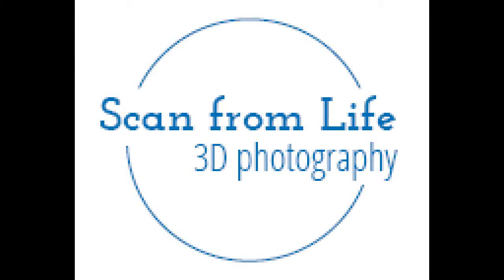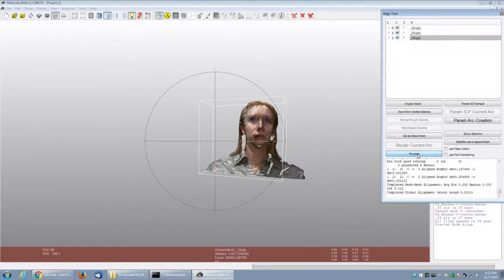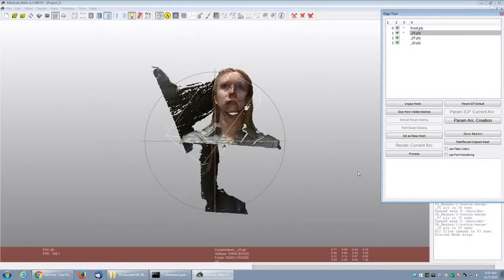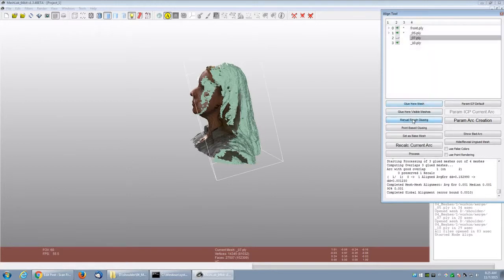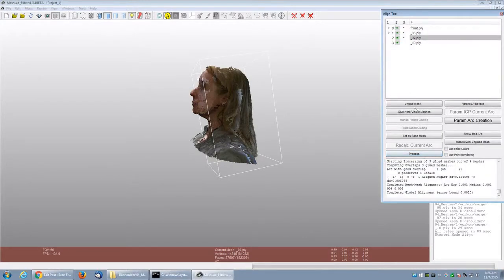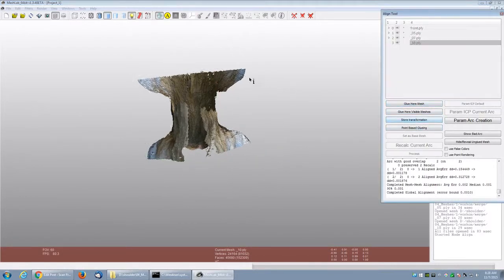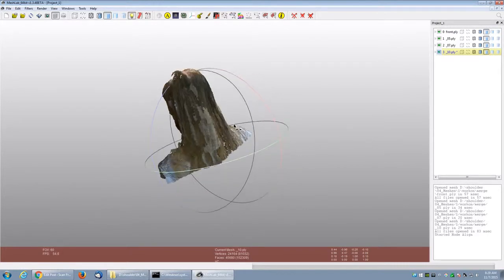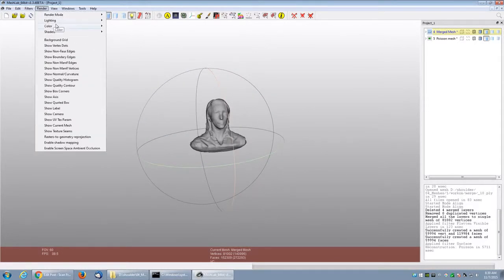Merge Closeup Scans (Head and Shoulders)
Walk through of the process getting head with shoulders to align properly in MeshLab.